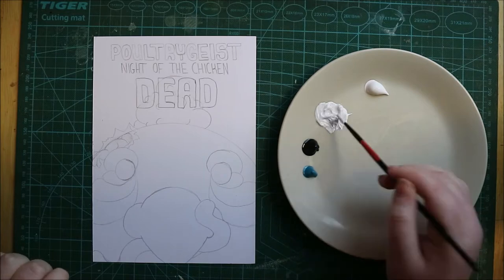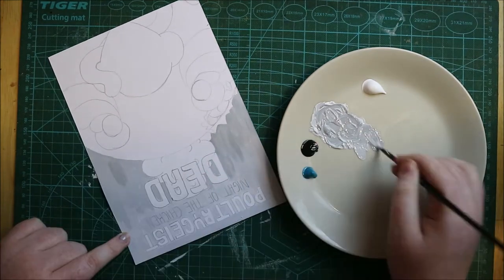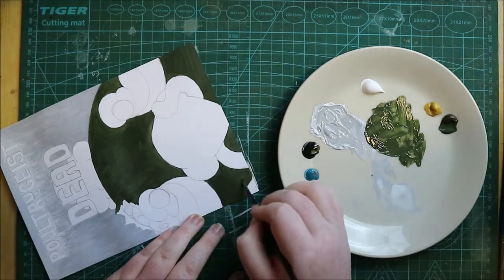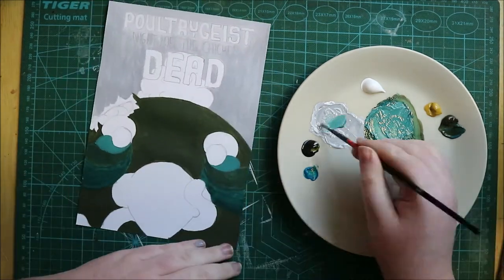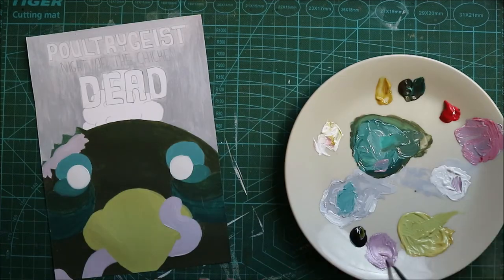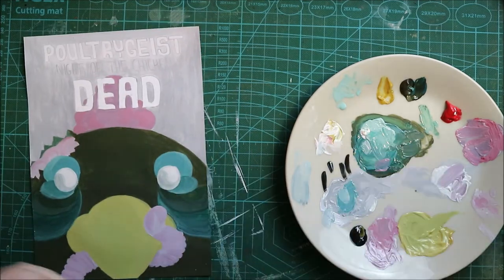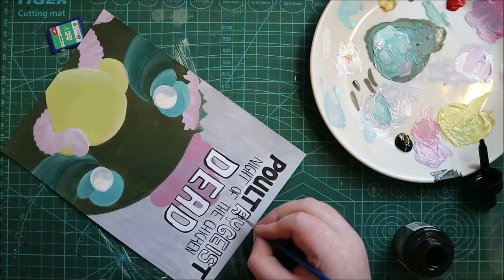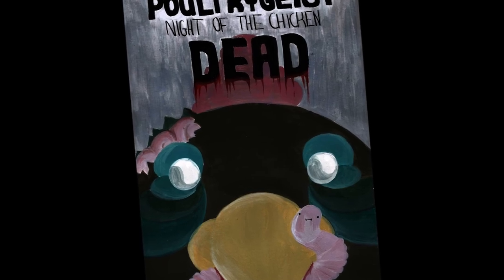NIGHT OF THE CHICKEN DEAD | COLLABORATION WITH BLACKSUMMER COLOURING